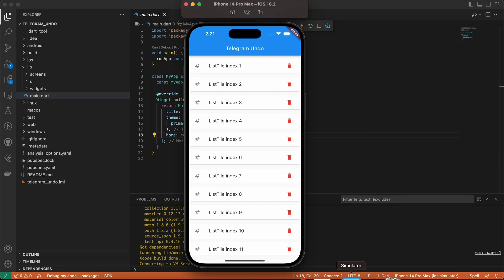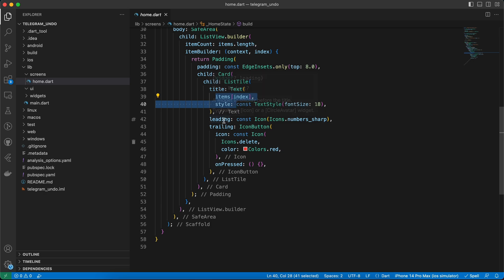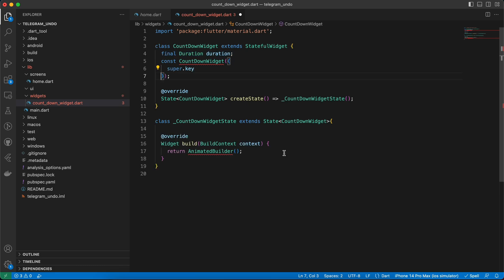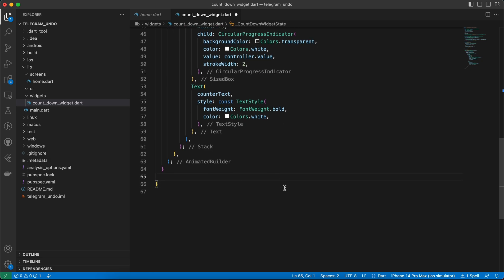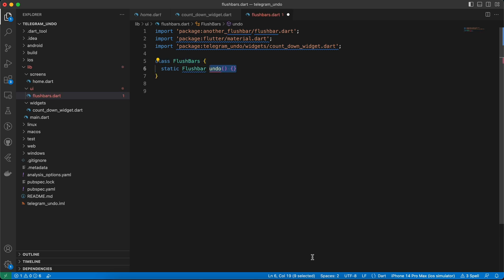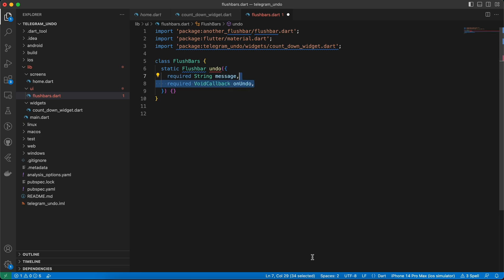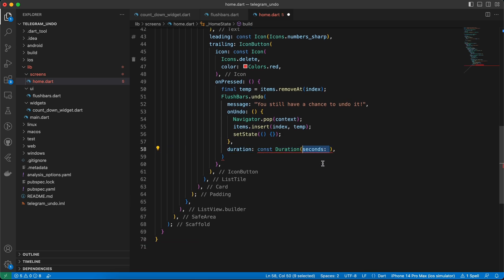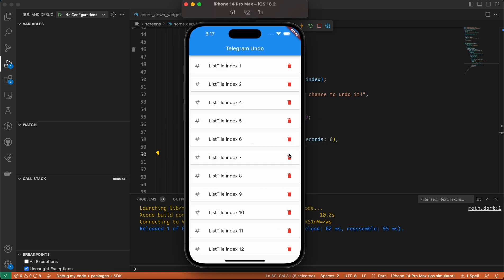Flutter Undo Delete Action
Hey Guys, in this Flutter video "Flutter Undo Delete Action" I will show you how to implement an undo action in your Flutter app. You will learn how to implement undo functionality, along with implementing a count down timer for the undo action to be executed within in Flutter.

You will also learn how to show a Flush-bar in your Flutter app which looks like an android toast.

Learn how to implement undo action step by step in Flutter.